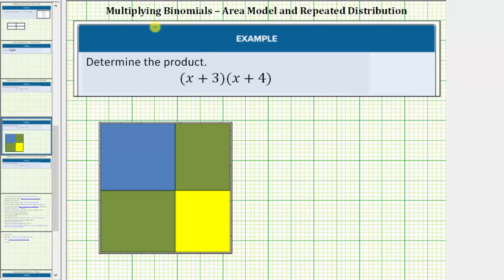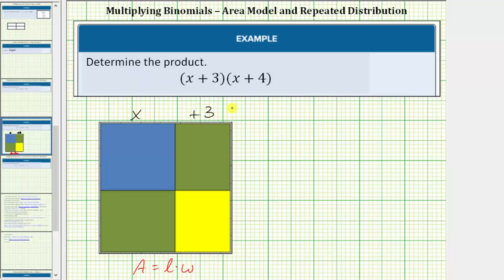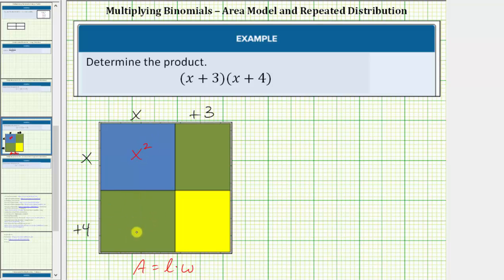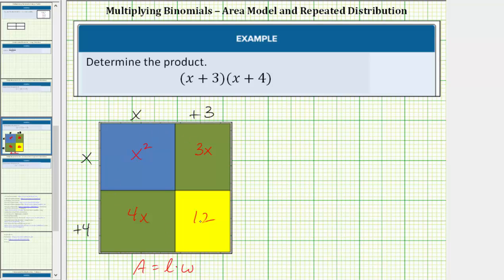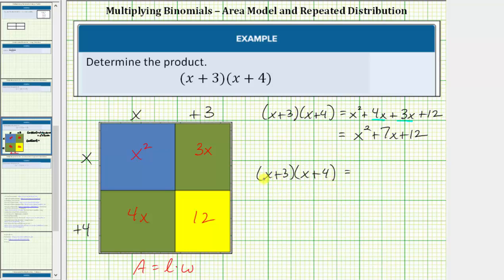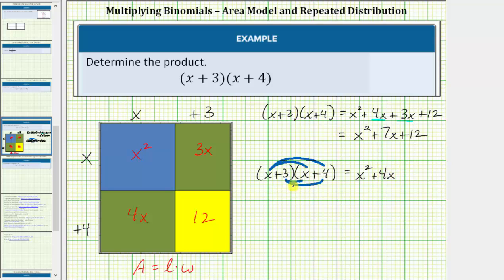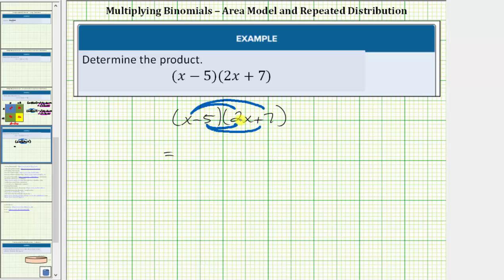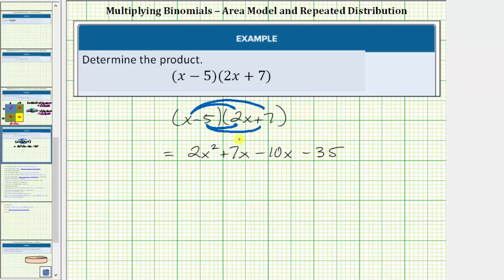Multiply Binomials Using An Area Model and Using Repeated Distribution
This video explains how to determine the product of two binomials using an area model and using repeated distribution.